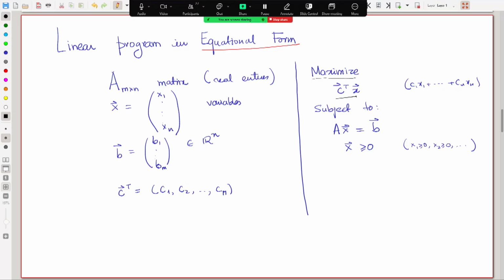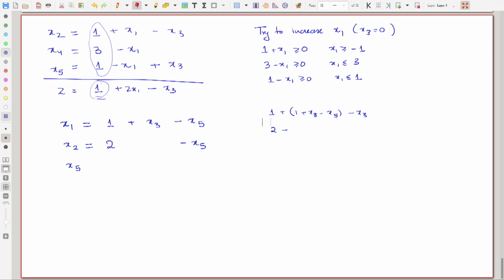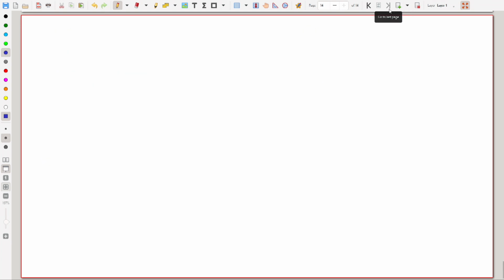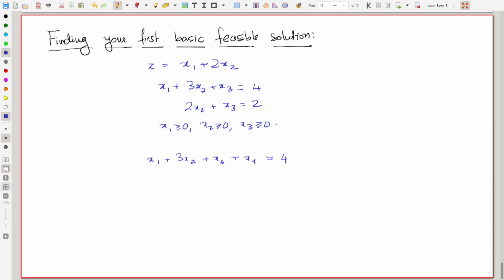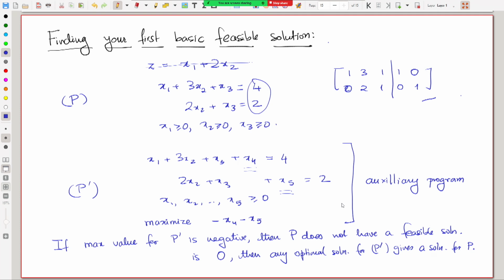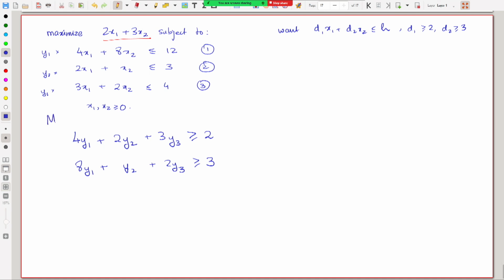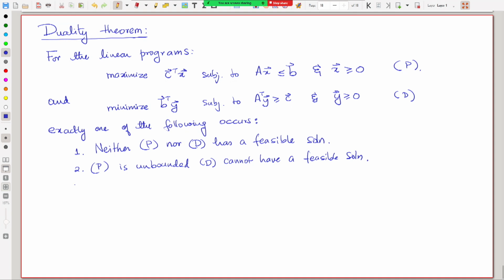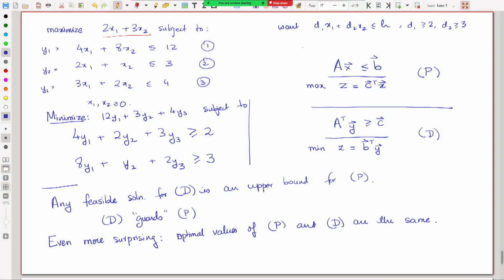Rank, independence, bases, Gaussian elimination with examples from data science - 4